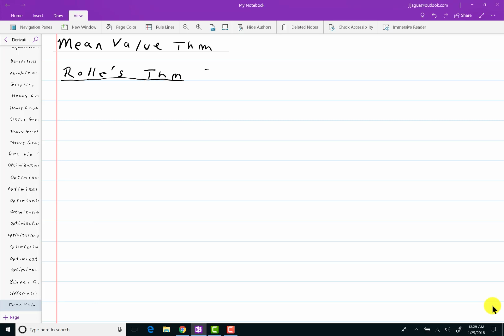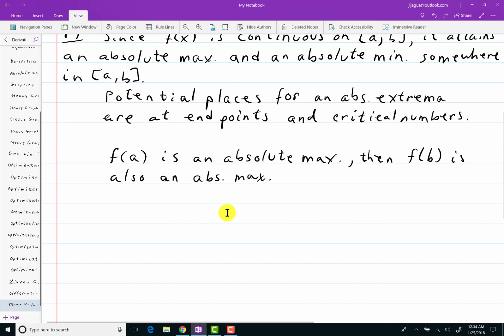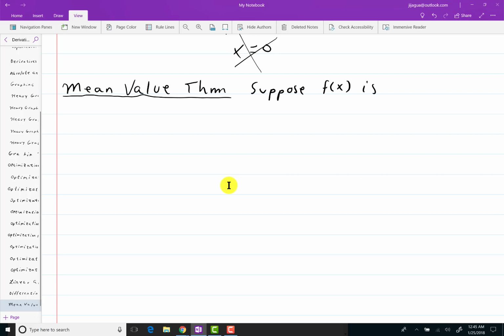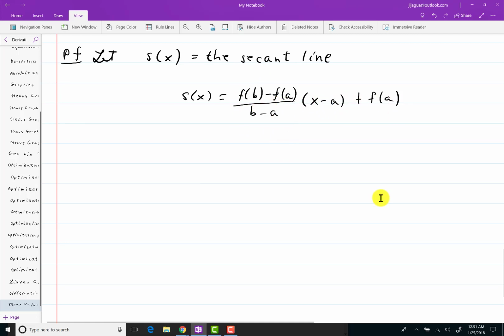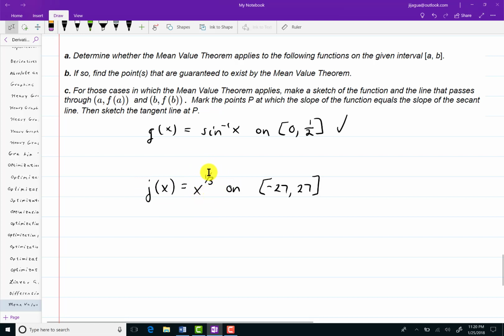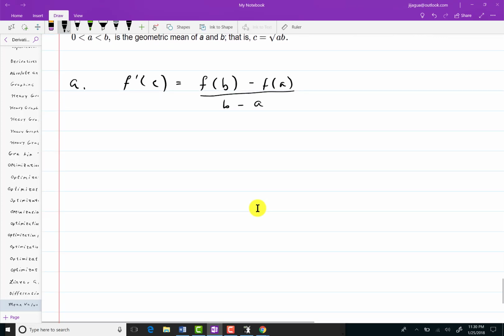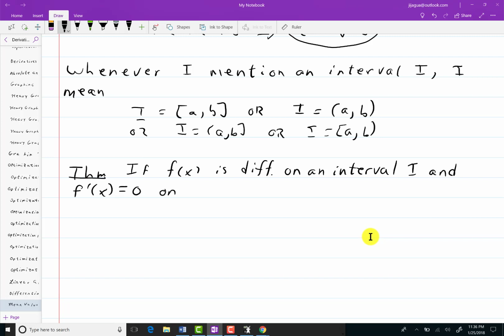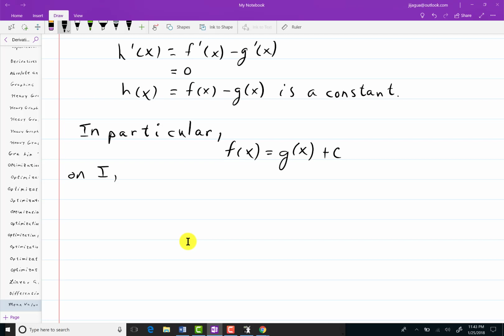Mean value theorem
The is the Mean Value Theorem for derivatives. Most of the presentation focuses on proving theorems and deriving results, but I do a couple of examples.